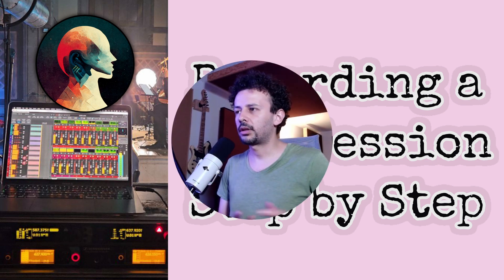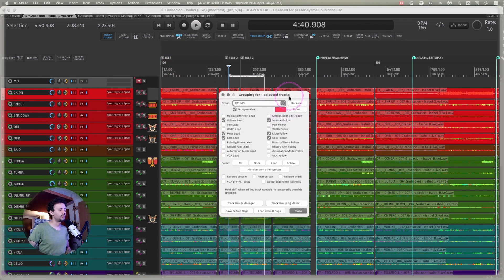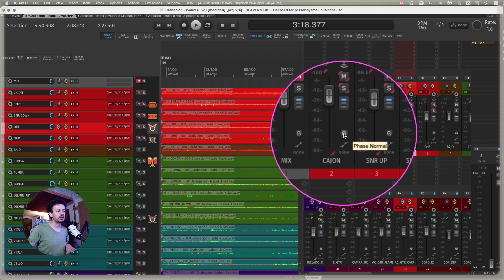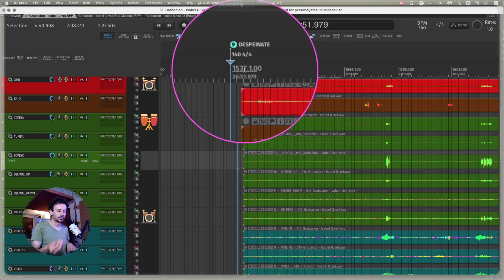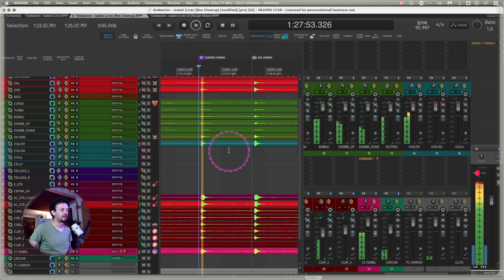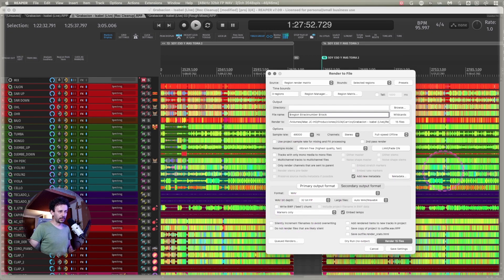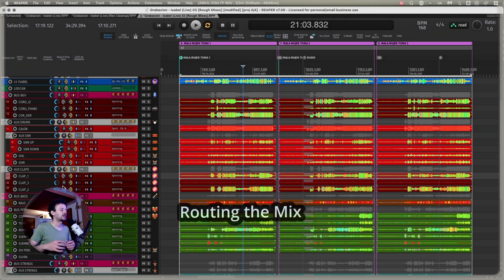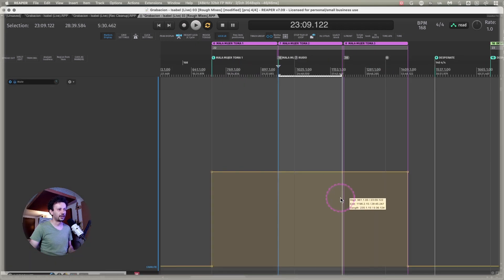How to Record a Live Session: Step By Step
Some Best Practices & step by step guide on how to deal with your DAW along a Live Session.

Learn from the Reaper Squad

@johnmatthews8435 - Tukan Studios

❣️Channel Support ❣️

00:00 - Intro
00:31 - Session Prep
01:32 - Grouping
03:22 - Levels
03:49 - Markers
05:49 - Regions
07:50 - Exporting Multitrack
09:15 - Premixing
11:01 - Routing the Mix